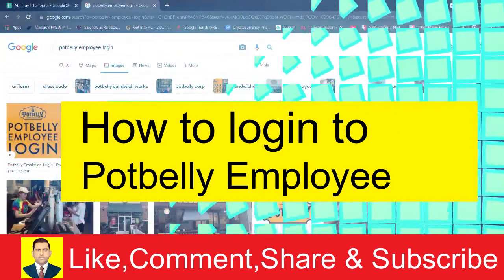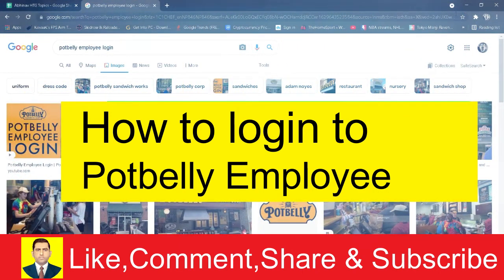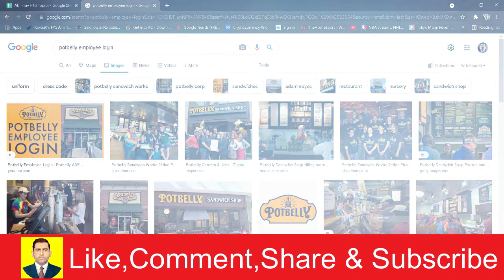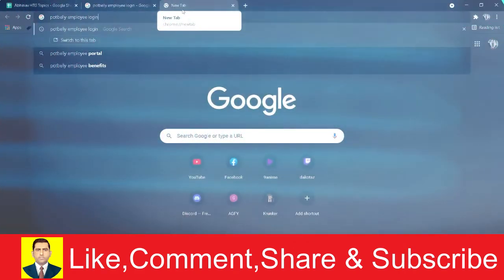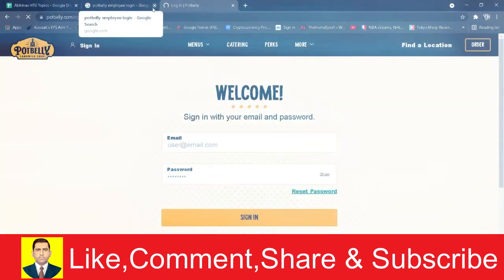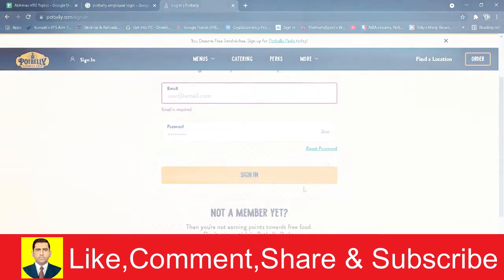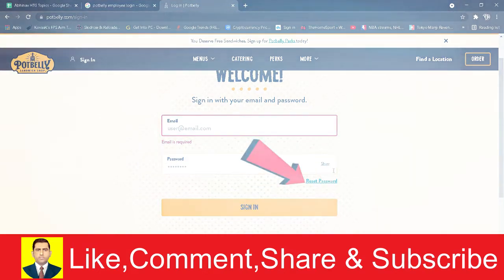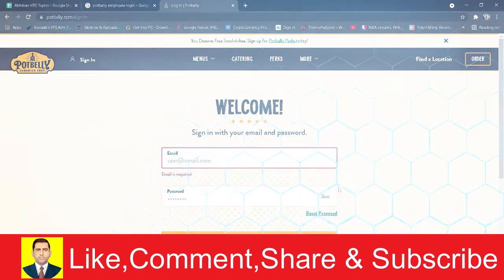Potbelly Employee | Potbelly ADP Account | Step By Step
Hi there, welcome to my video. It is a pleasure to entertain you today by making this video presentation. I hope you like it.

Potbelly Employee
Potbelly ADP Account
Step By Step
Muhammad Asif Khan